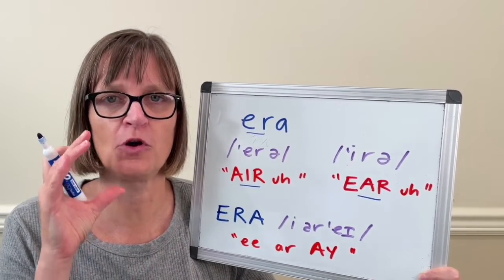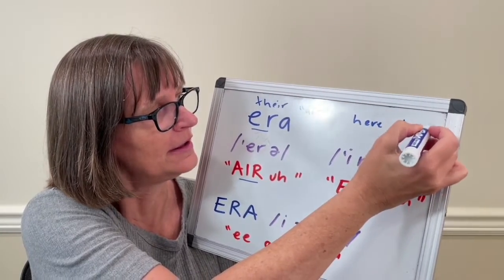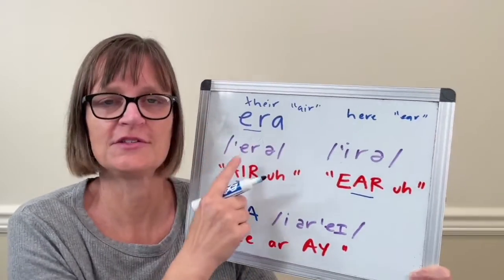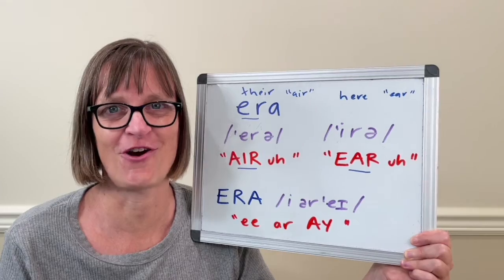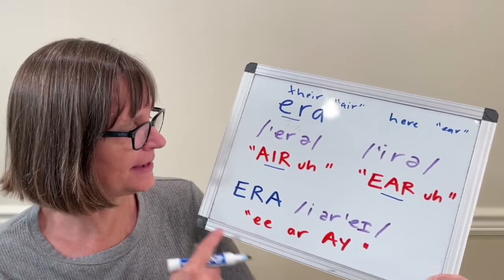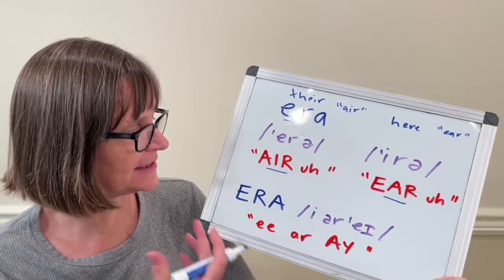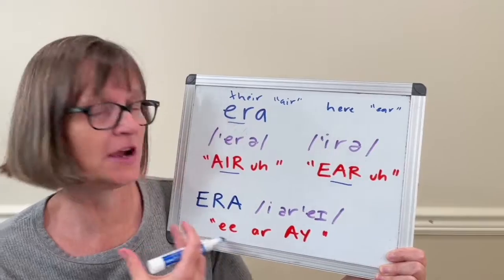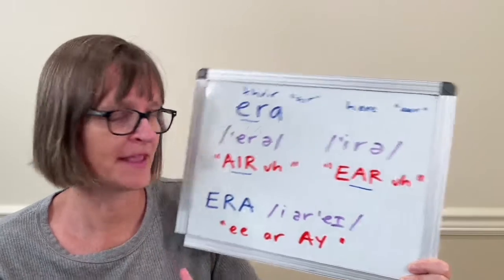How to Pronounce Era and ERA